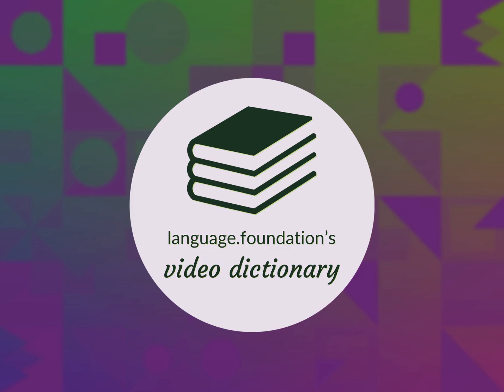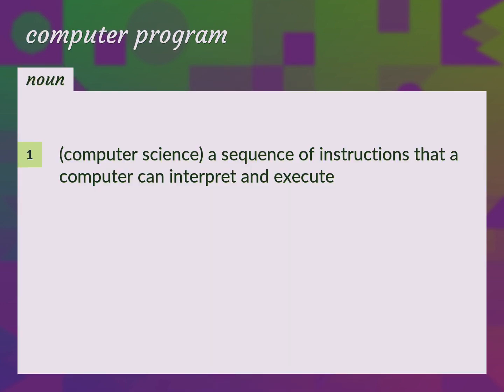Computer program | meaning of Computer program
What is COMPUTER PROGRAM meaning?